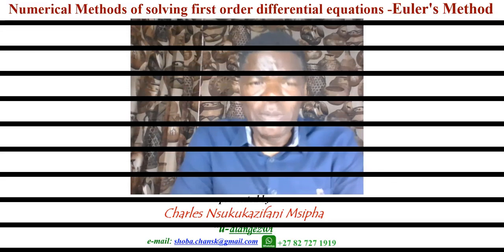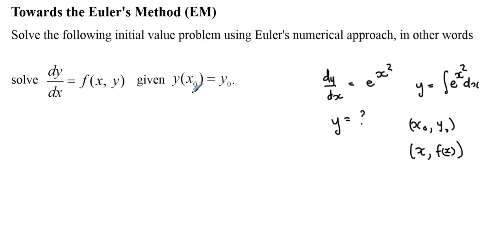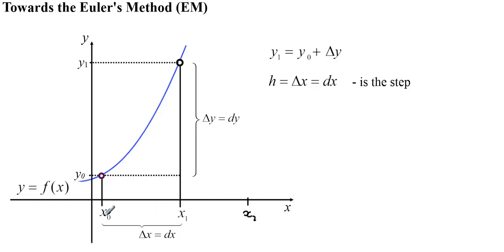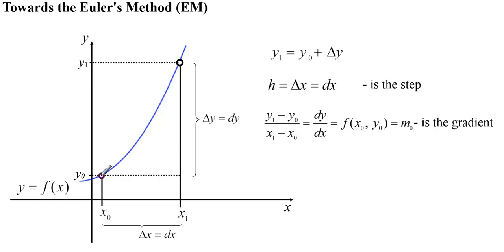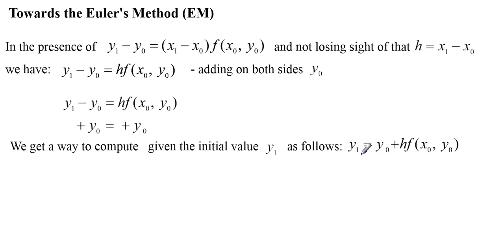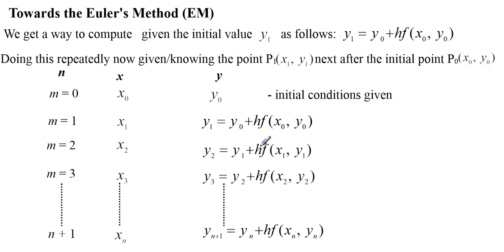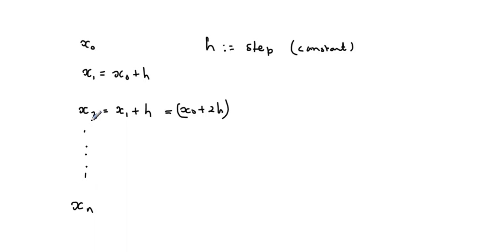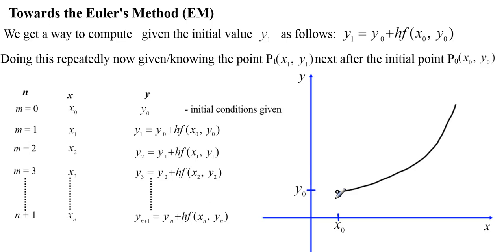Numerical Methods of solving first order differential equations Euler's Method